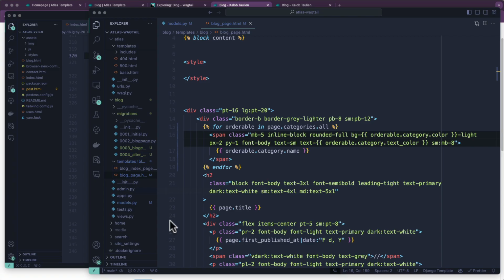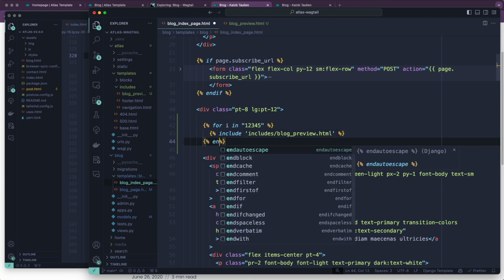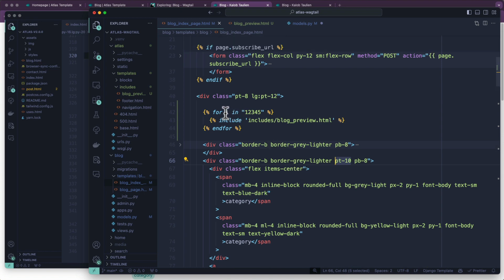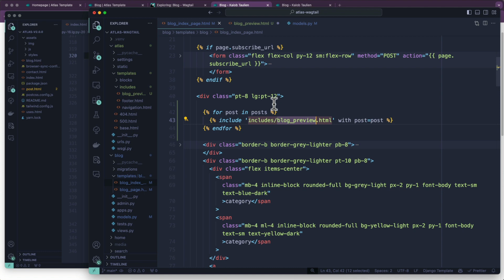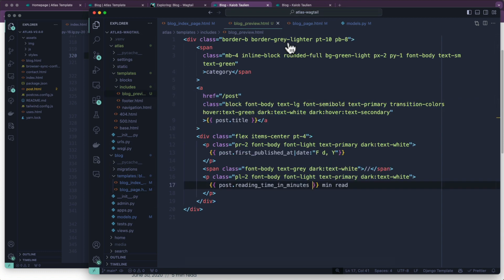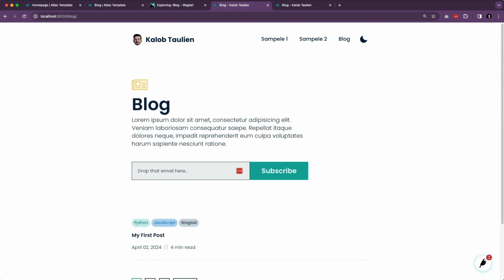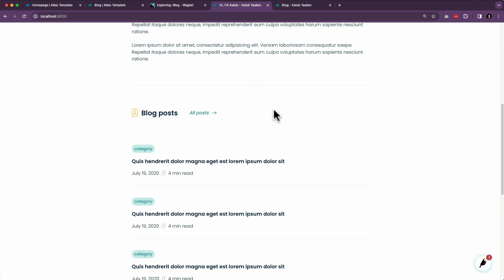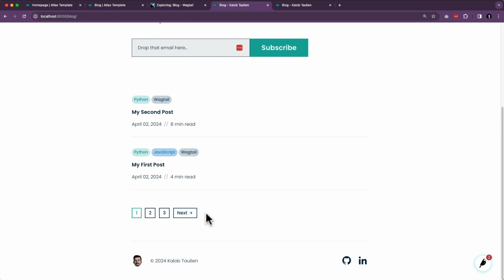Wagtailify Your Static Website: Reusing Template Components in Wagtail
Learn how to re-use template components in your Wagtail website so you can manage less code, and enjoy more free time.